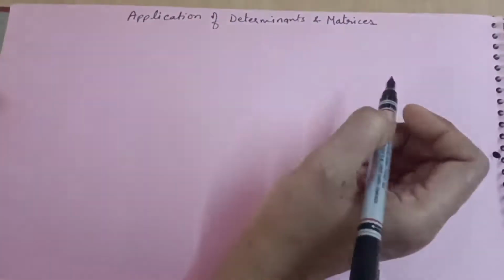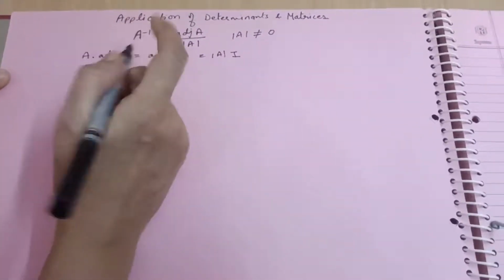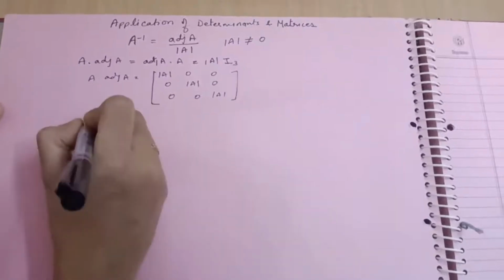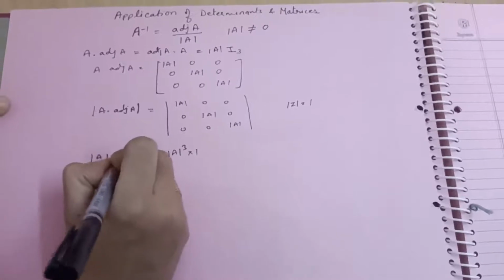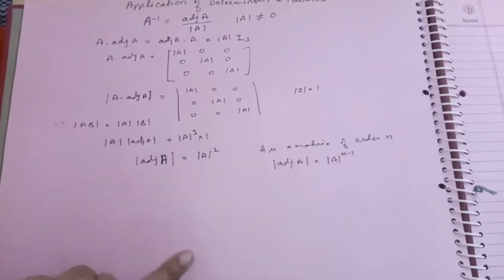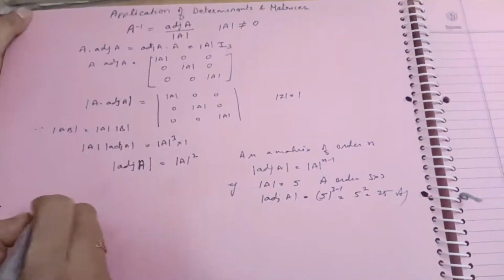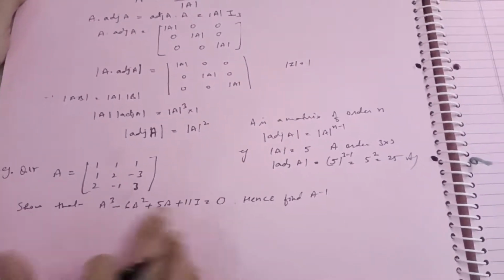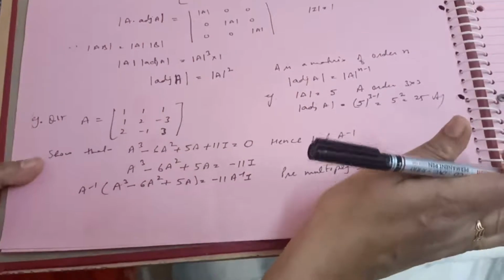System of linear equations class XII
Application of determinants